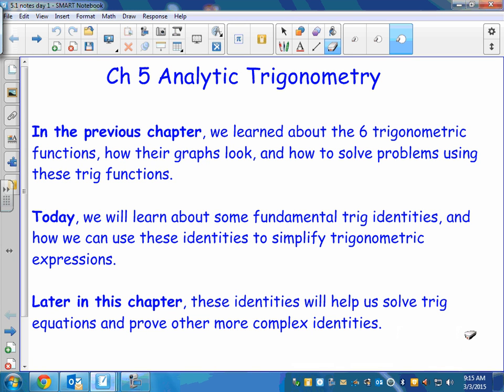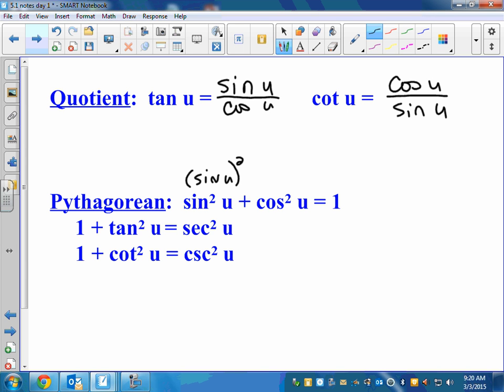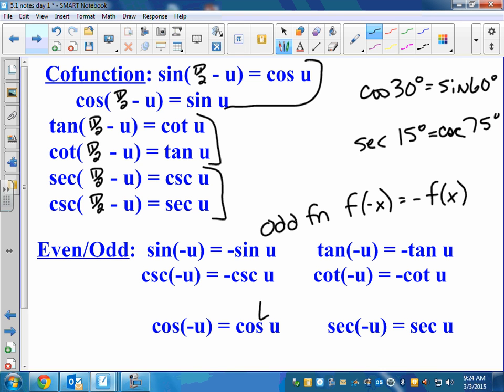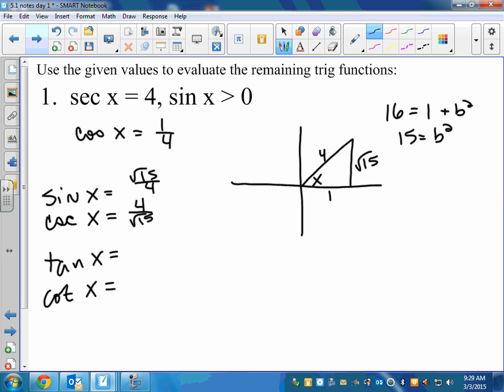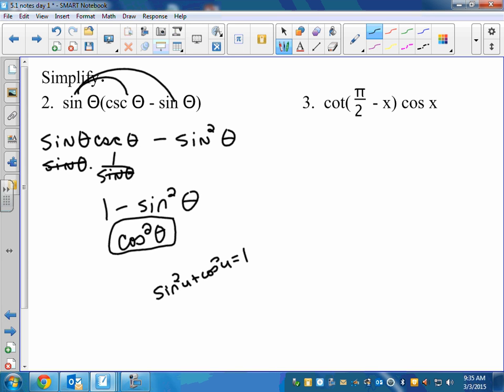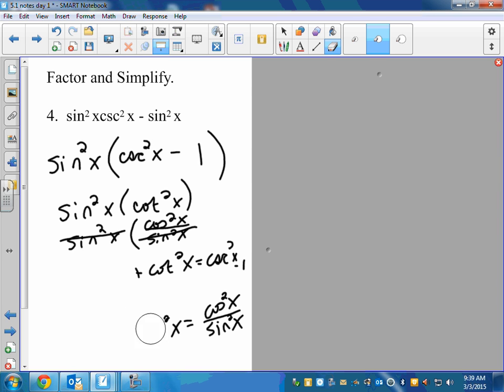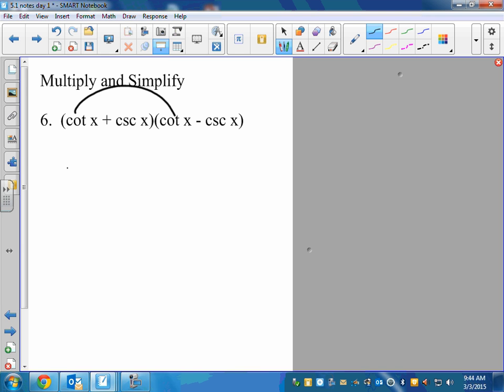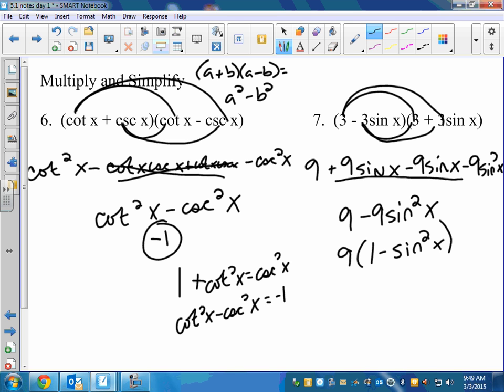5 1 Day 1 precalculus